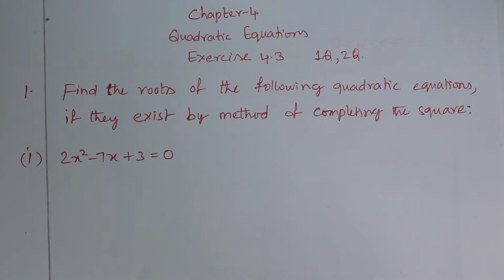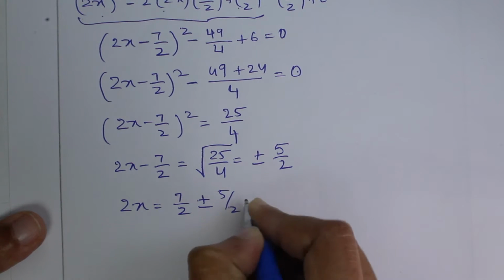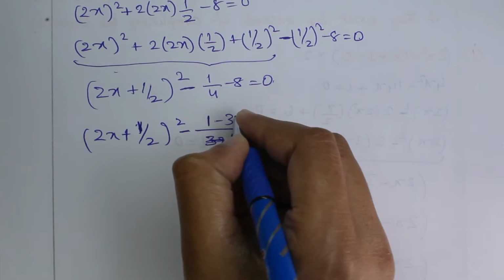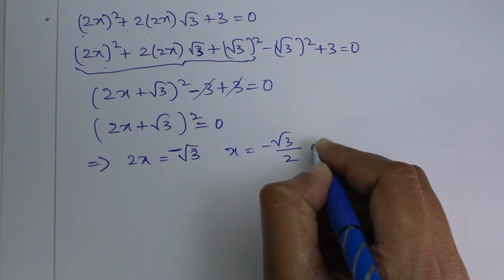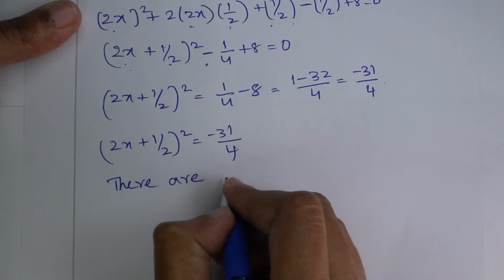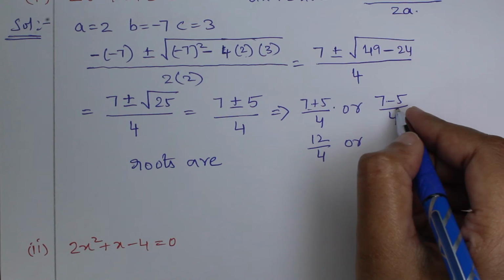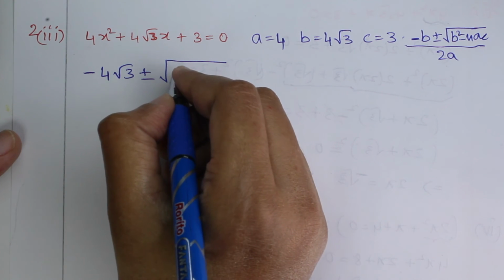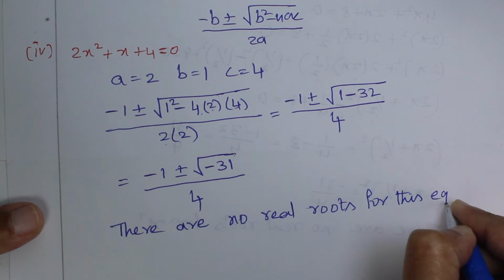NCERT Maths Class 10 Chapter 4 Quadratic Equations Exercise 4.3 Q1 & Q2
Quadratic Equations
Chapter 4
10th maths